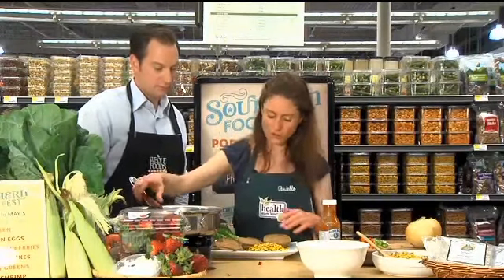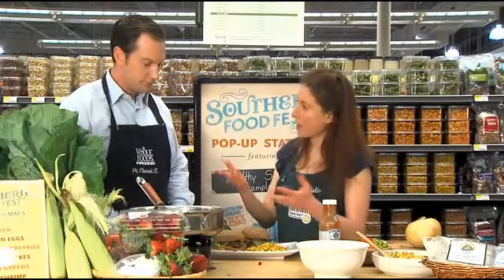WHOLE FOODS 5.1.13